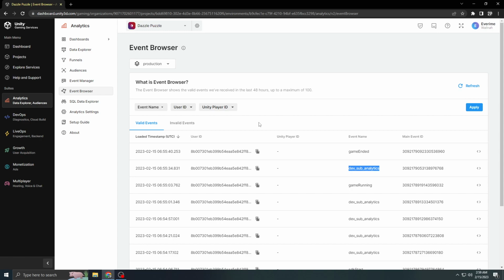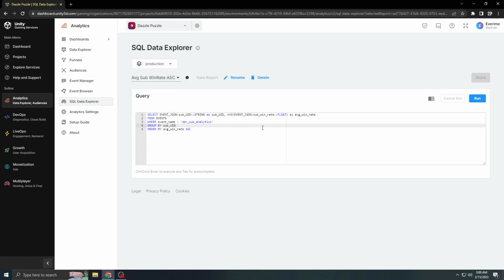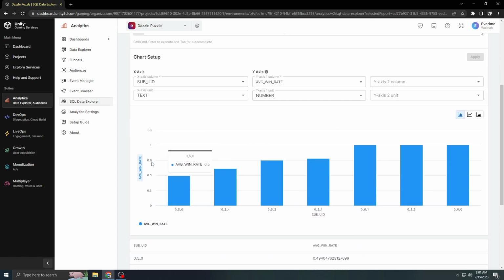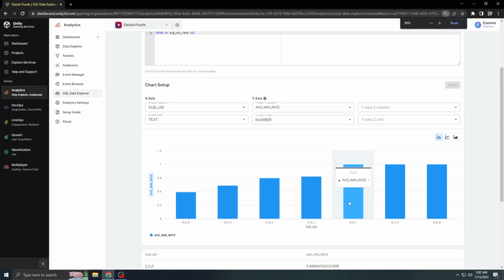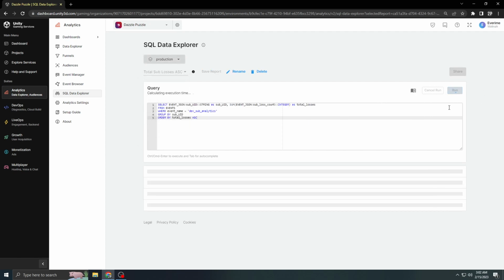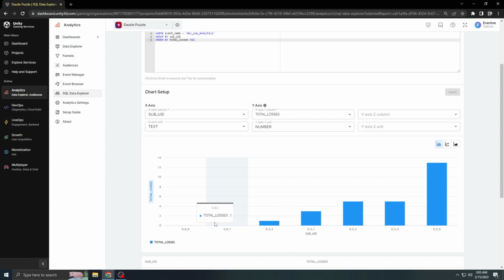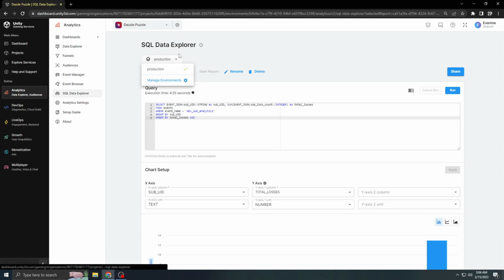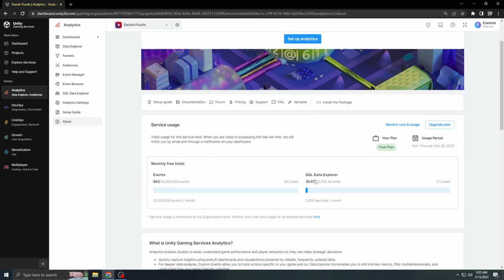Dazzle Puzzle - Analytics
Overview of the analytics system and how to analyze the actual data through unity's dashboard.